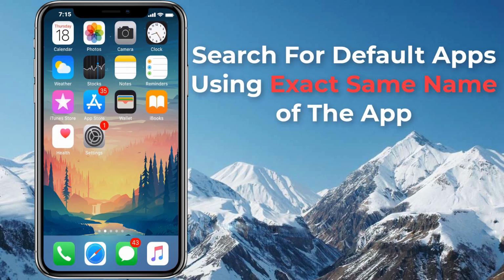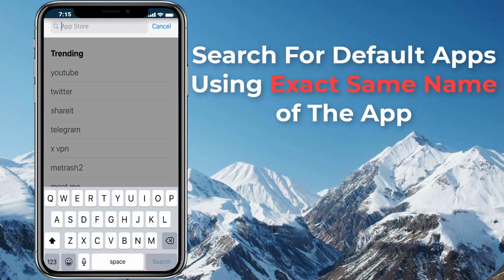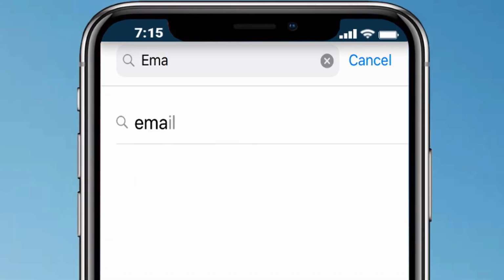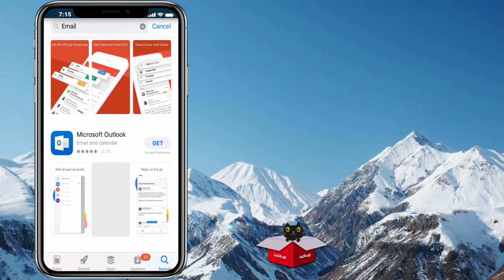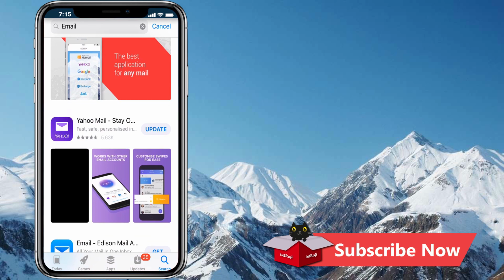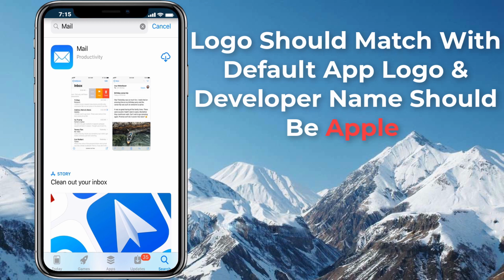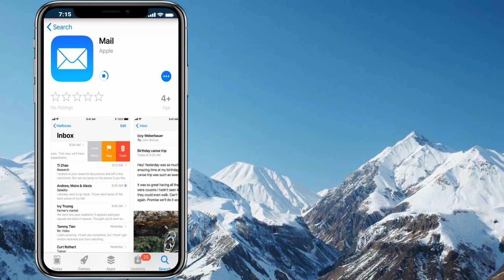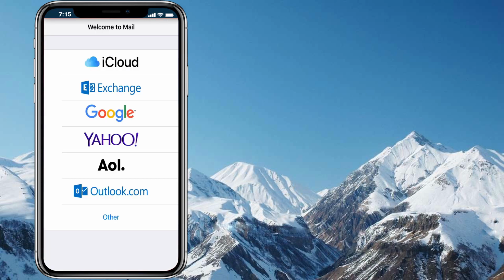Restore Default/Stock/Pre Installed/Built in Apps Deleted From iPhone & iPad | iOS 12/11/10/9/8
You can easily restore default apps deleted from your iOS devices like iPhone & iPad. When you delete iOS built in apps the apps get deleted like other normal apps. Apple considered the accidental deletion possibility of iOS stock apps so that they put copies of most preinstalled apps on App Store. It means as long as you know the name of the default app deleted from your iOS device you can get back those via App Store. But you need to make sure you are correctly typing the default or stock app name in App Store. Otherwise you might ended up with lots of similar apps which many clever developers make to confuse users. Here I provided a iOS built in apps list. The list is almost complete. All you need to do is just browse the links from your iOS devices such as iPhone, iPad, iPod touch. Then you will be taken to the preinstalled app download page stored in App Store by Apple. I tried to gather as many iOS default app links as possible. I will be updating the list if any new app released by Apple.

List of iOS Built in/Default/Pre Installed/Stock Apps Found in iPhone & iPad

My Other iPhone, iPad & iOS Videos
-- A Complete Guideline on iOS Dark Mode or iOS Smart Invert | iOS 12.1/ iOS 12/iOS 11

-- Fix The File "iTunes Library.itl" Cannot Be Read Because It Was Created by a Newer Version of iTunes